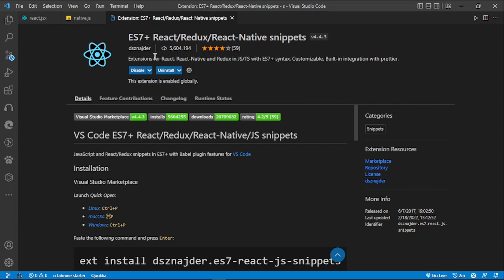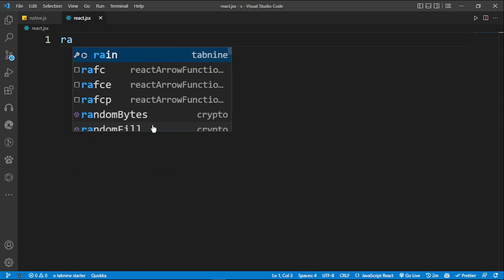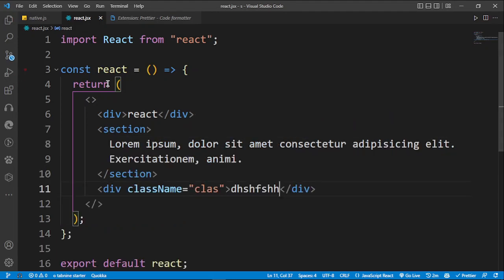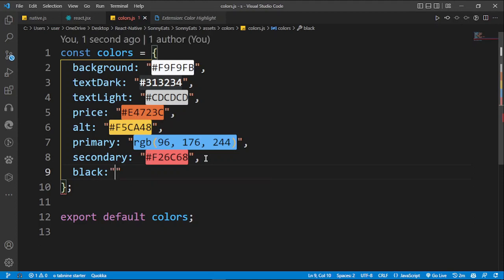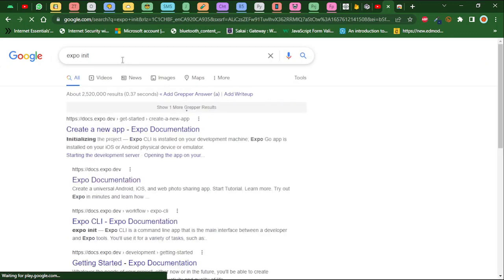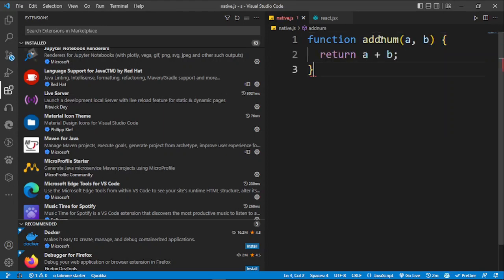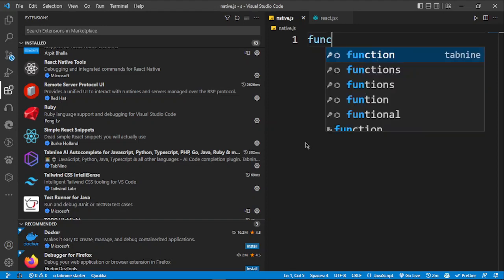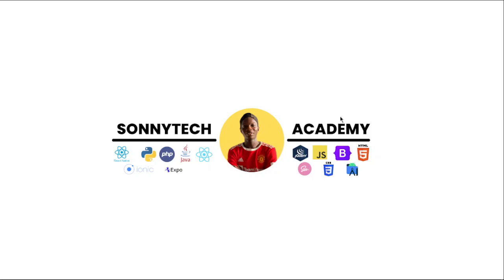TOP 5️⃣ VSCode Extensions for React & React Native Developers (2022)✅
Time Stamps🕒
00:00:00 - Start
00:00:03 - Intro
00:00:46 - Extension 1
00:02:19 - Extension 2
00:03:48 - Extension 3
00:04:41 - Extension 4
00:06:10 - Extension 5
00:09:22 - Outro